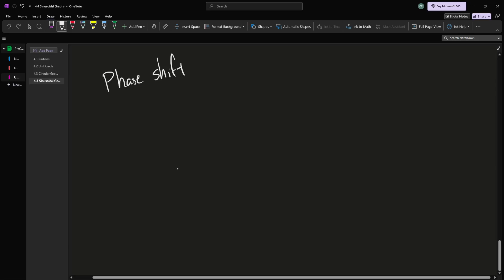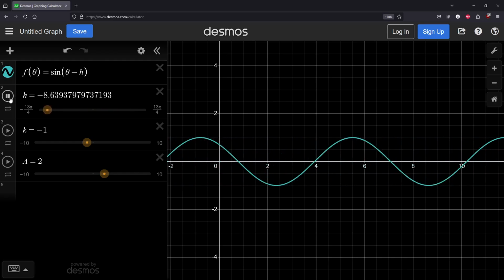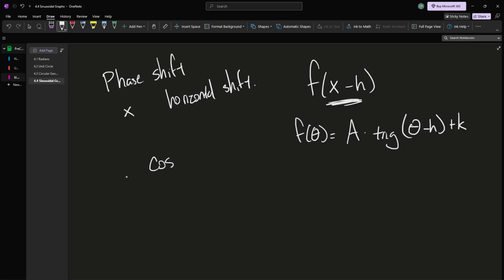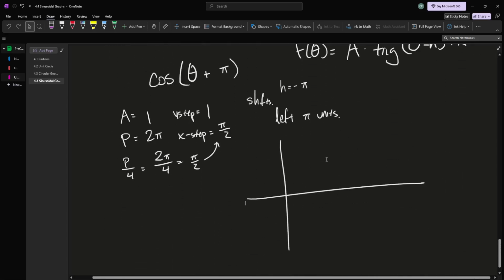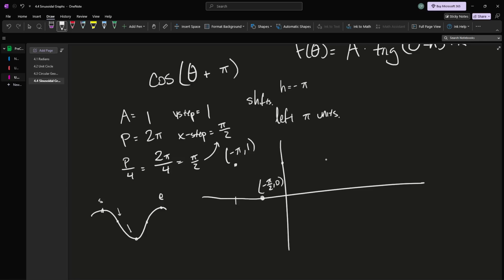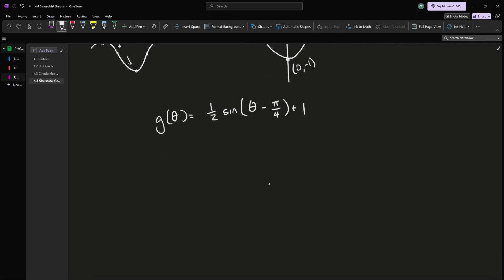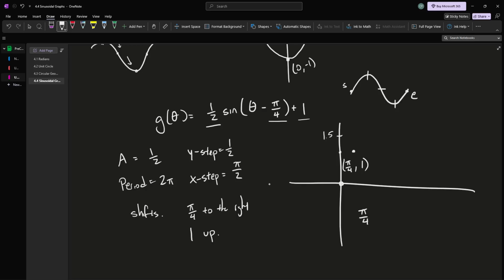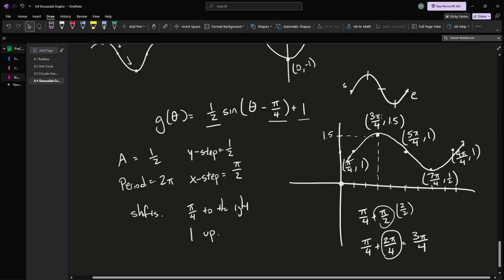PreCalculus: 4.4 - Phase (Horizontal) Shift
PreCalculus
Unit 4: Trigonometric Functions
Lesson 7: Phase Shift